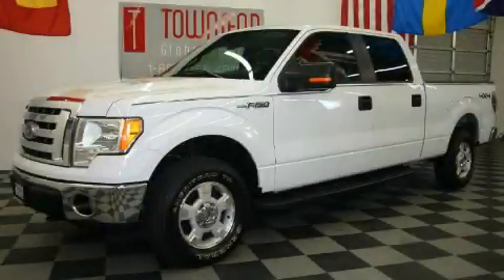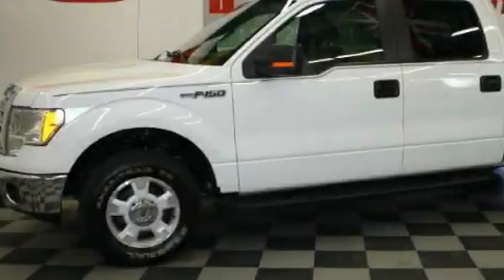2009 Ford F-150 Tuscaloosa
Year: 2009
 Make: Ford
 Model: F-150
 Engine: 5.4L 3V EFI V8 FFV ENGINE
 Trans.: Automatic
 Exterior: Other
 Miles: 29,325
 Interior: Other
 Stock: L1525

 2009 Ford F-150 Tuscaloosa AL